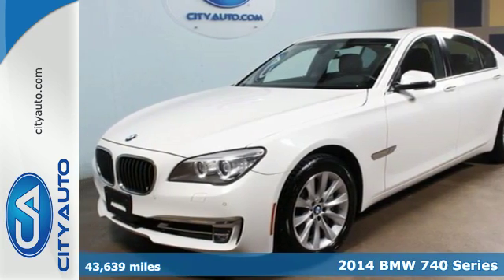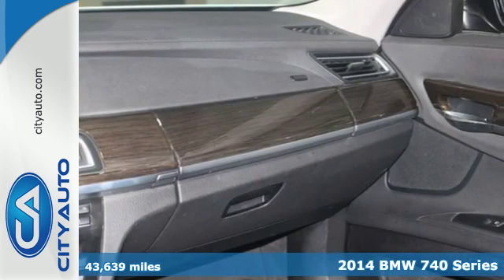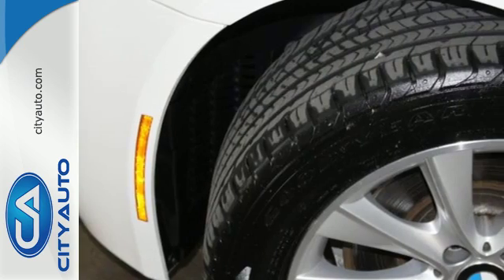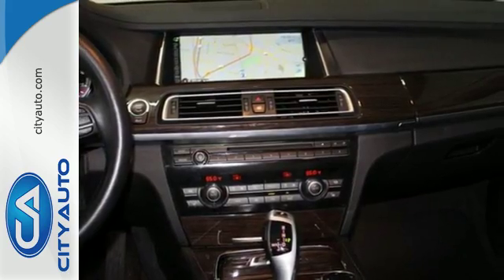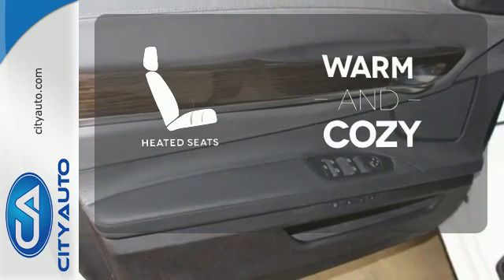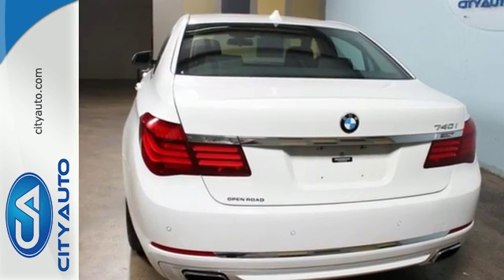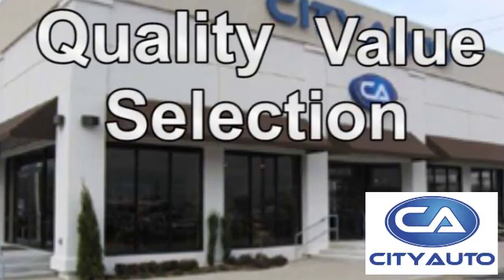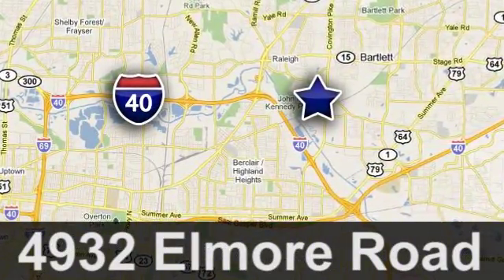2014 BMW 740 Series Memphis, TN #331101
Year: 2014
Make: BMW
Model: 740 Series
Trim: 740i
Engine: 6-Cyl
Transmission: Automatic
Color: White
Interior: Black
Mileage: 43639
Stock #: 331101
VIN: WBAYA6C53ED144567
These cars are amazing. The drive is unbelievable, they float down the road and get up to 29 mpg on the highway. One Owner. Amazing Comfort. Clean CarFax. No Accidents. Second drive straight back to the BIG BLUE TENT.

Address:
4932 Elmore Rd